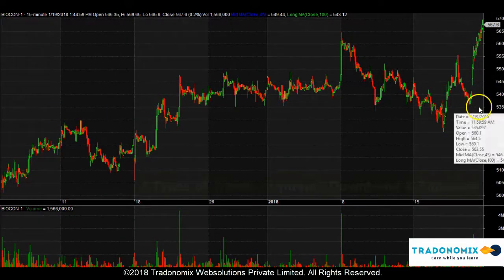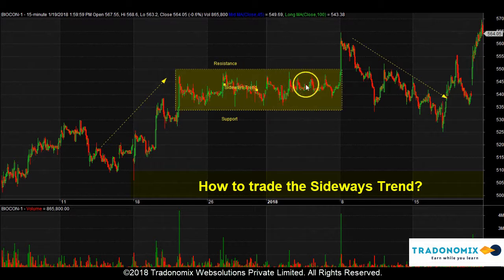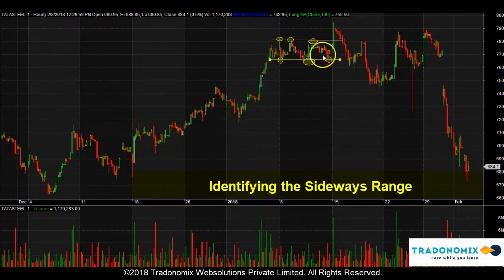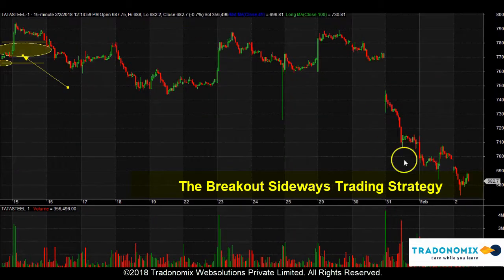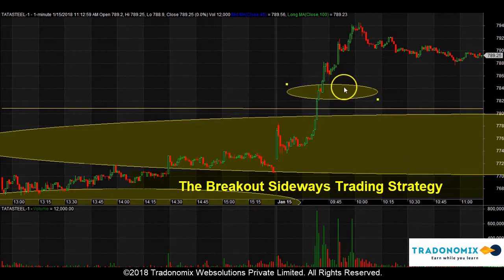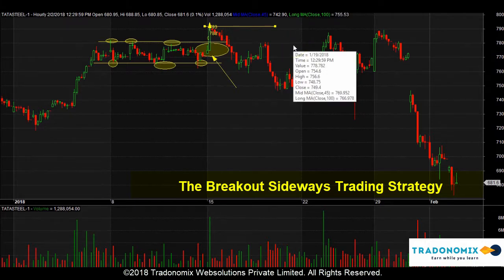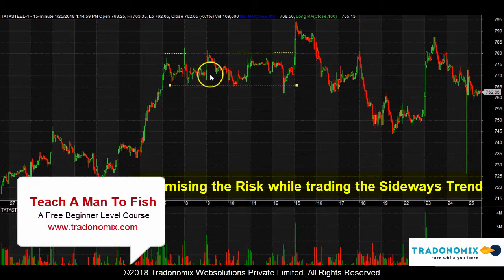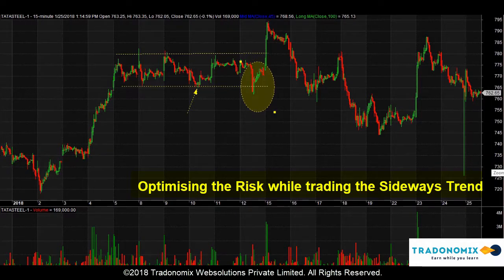Useful tips to trade the sideways trend